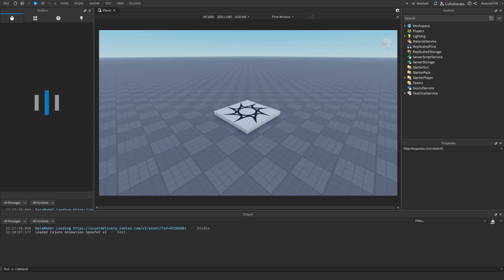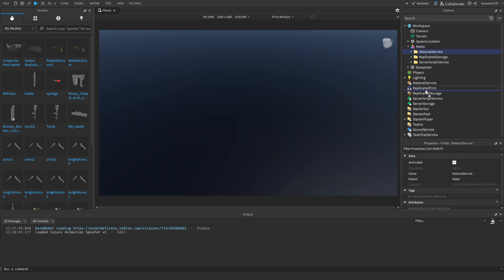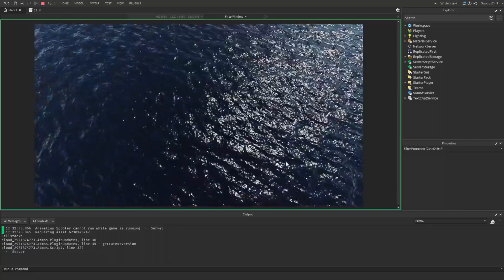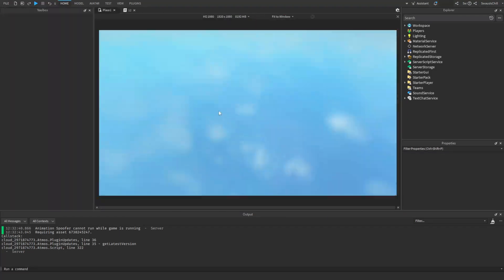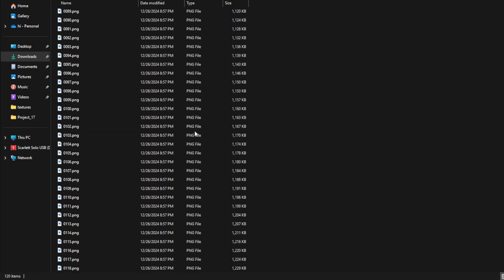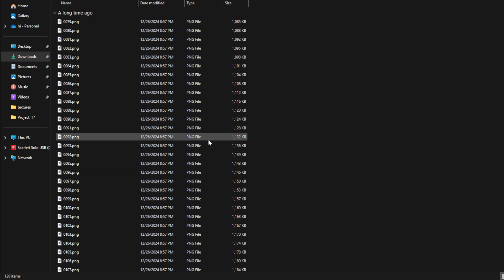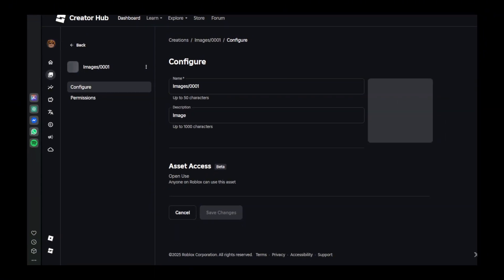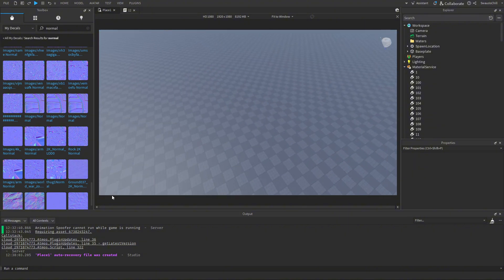Better tutorial for Animated Water in Roblox studio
this is a better tutorial, please explain to me in comments or in discord server what's wrong with it. btw subscrib.